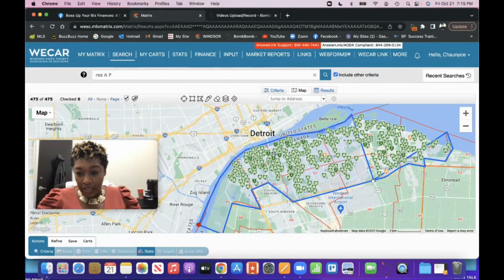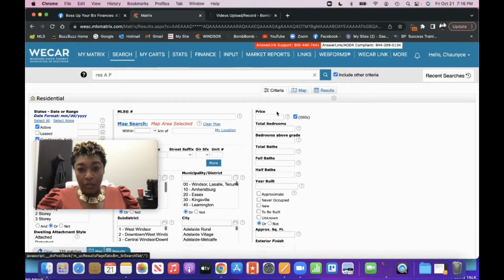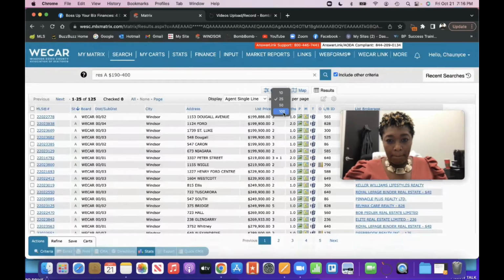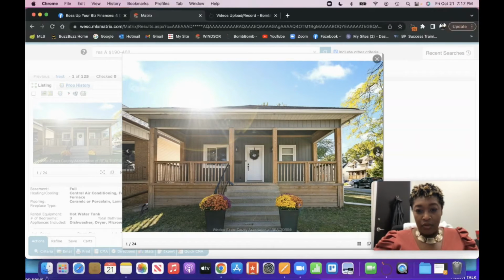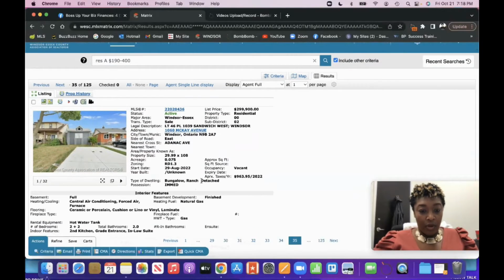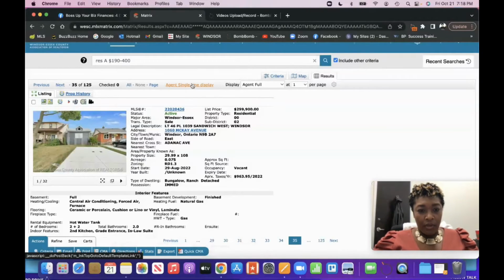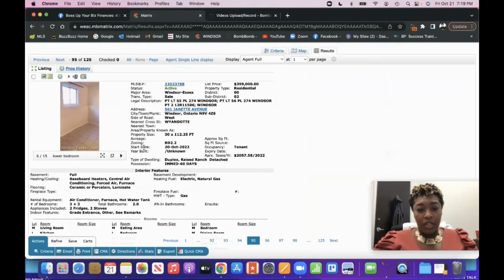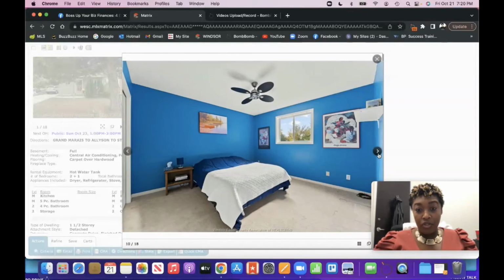Windsor Real Estate Market Update November 2022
👩🏽‍💻Chaunyce Thomas, Realtor ®
🏆2x AWARD WINNING REALTOR
🎤Community Ambassador
📱647•219•9118
🏡Royal LePage Signature Realty